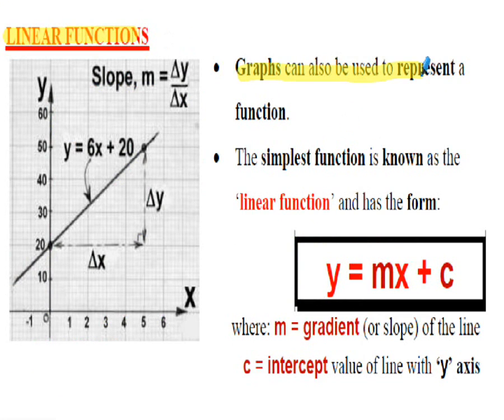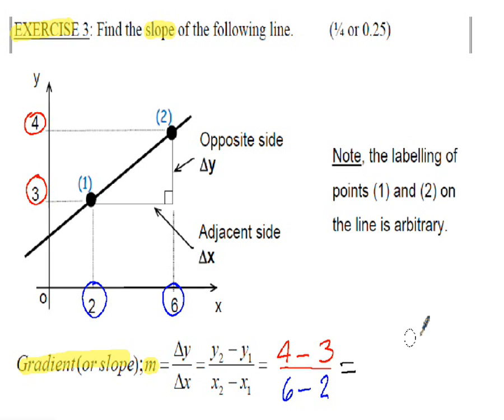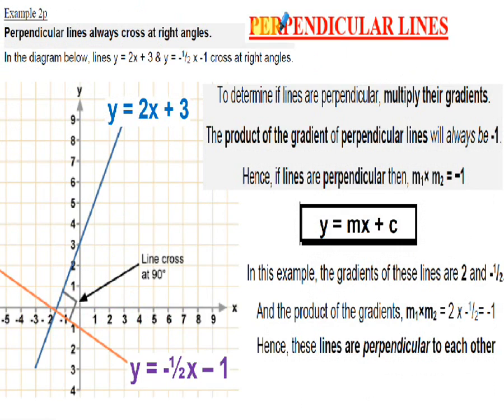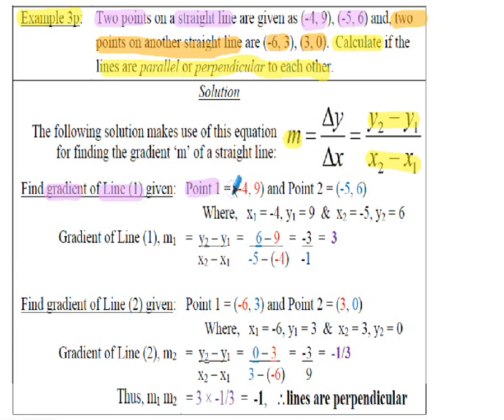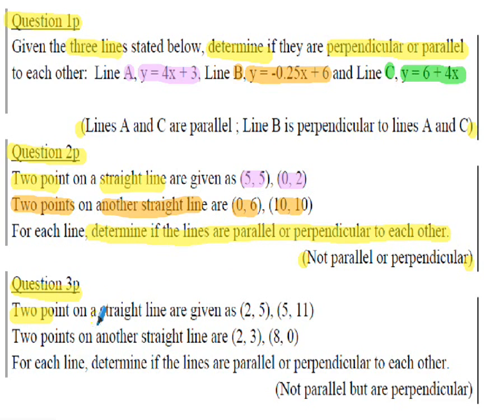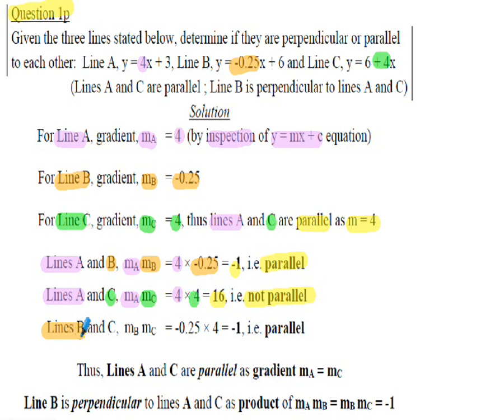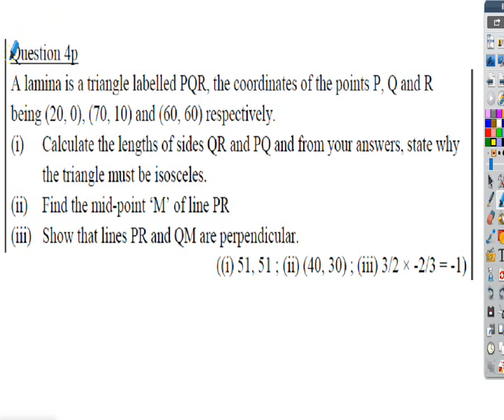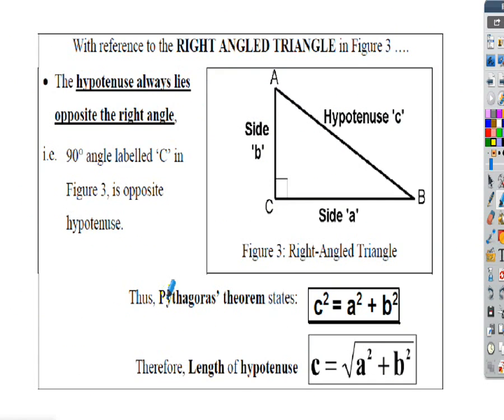Graphs - Parallel and Perpendicular Lines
Lecture outlining how to distinguish between linear lines that are 'parallel or perpendicular' to each other.